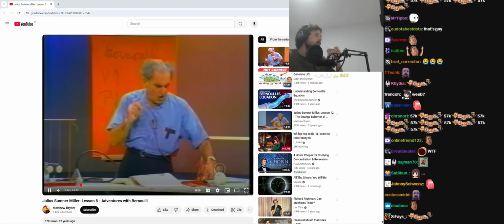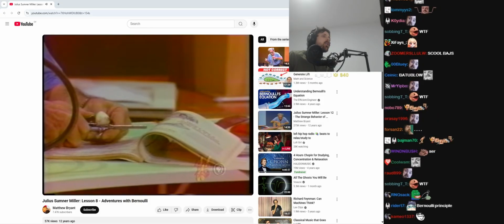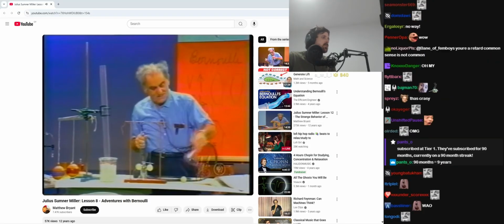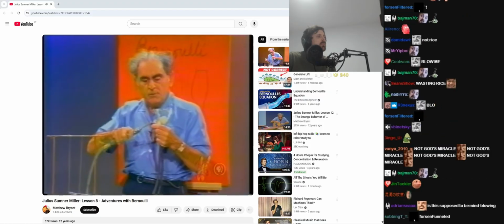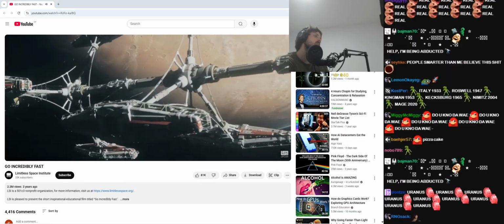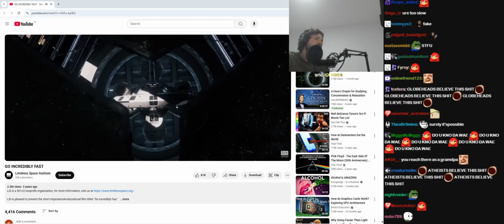Forsen reacts to Julius Sumner Miller: Lesson 8 - Adventures with Bernoulli + GO INCREDIBLY FAST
Reuploading/Restoring lost Forsen reactions